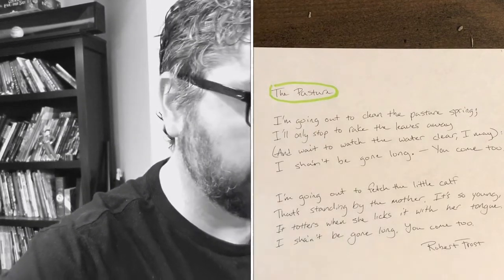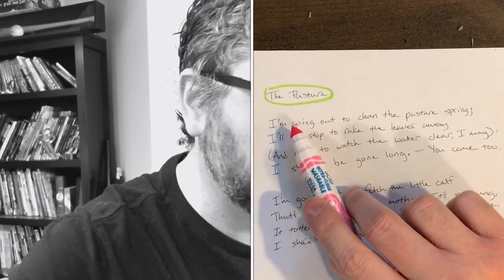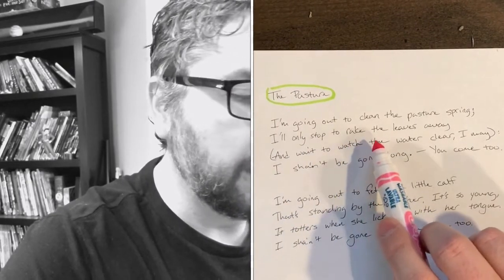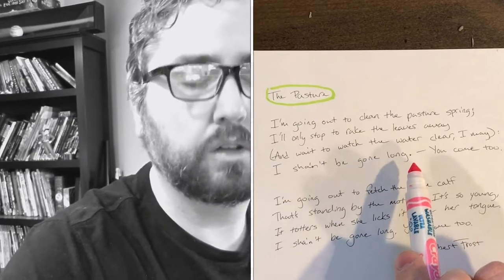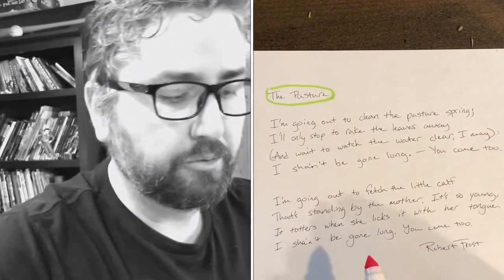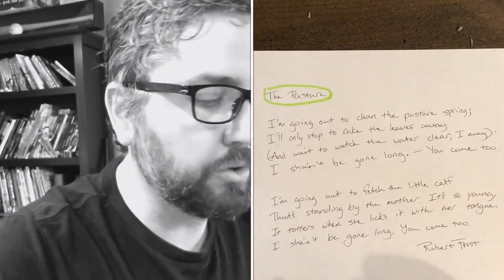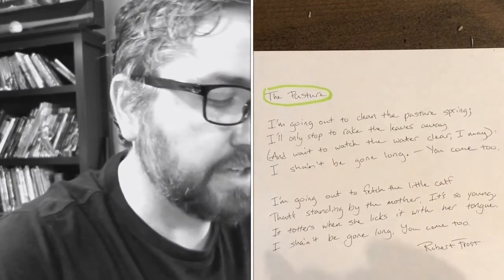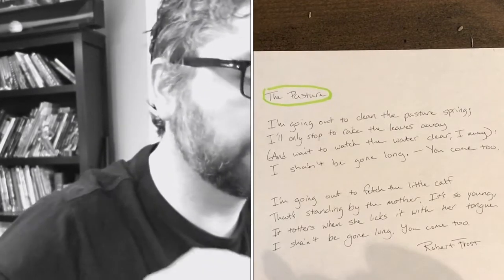Illustrating a poem B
How to illustrate a poem.